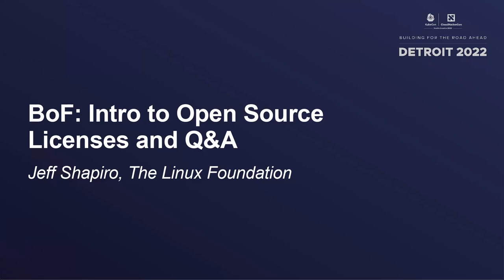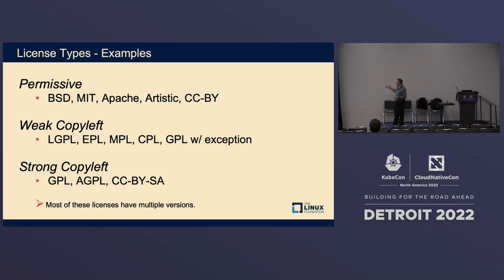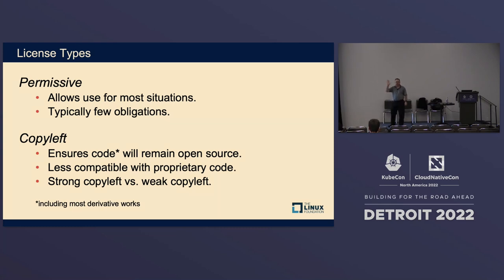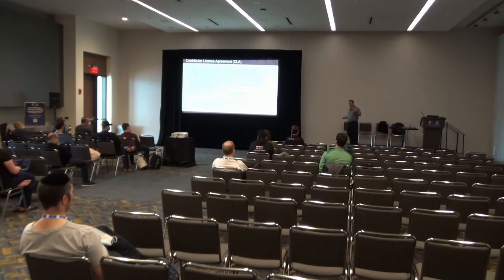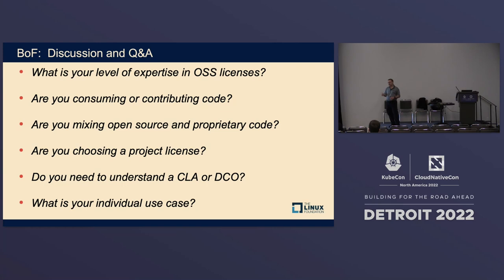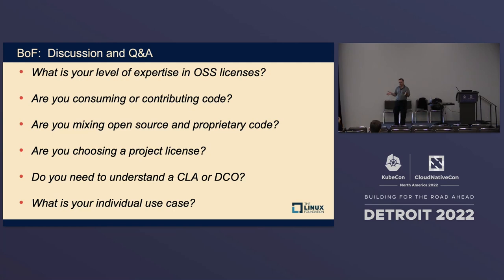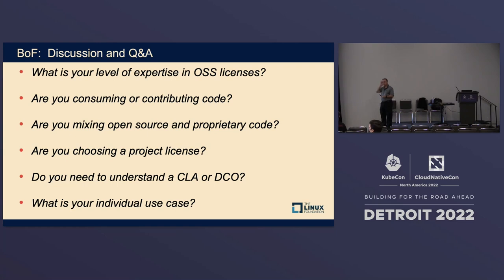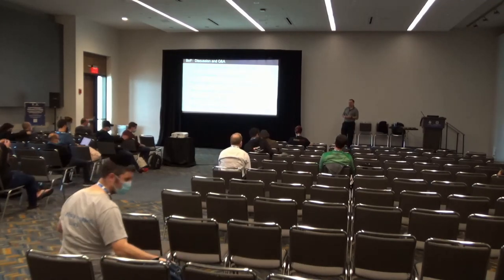BoF: Intro to Open Source Licenses and Q&A - Jeff Shapiro, The Linux Foundation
Speakers: Jeff Shapiro
All open source projects contain one, and possibly many open source licenses.  Whether you are consuming, contributing, or using a project downstream with your own code, you need to understand how those licenses will impact your project and your company.  We will start with an overview of basic license information, and then open up the floor to discussion and Q&A for more advanced license topics, as well as your specific project use cases.  This BoF session is suitable for anyone who wants to know more about open source licenses, from beginner to advanced topics.  The presenter is the License Scanning Manager for The Linux Foundation, and has 30 years experience in the software industry, including 10 years in software auditing, open source license scanning, and training developers in OSS license compliance.